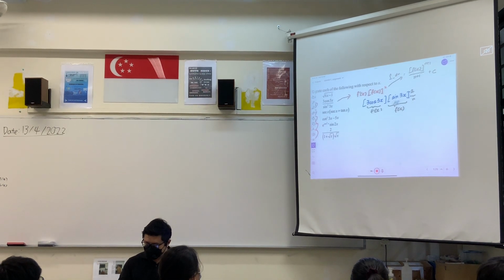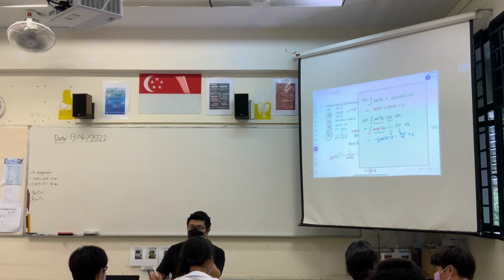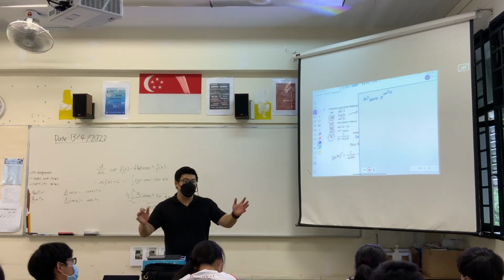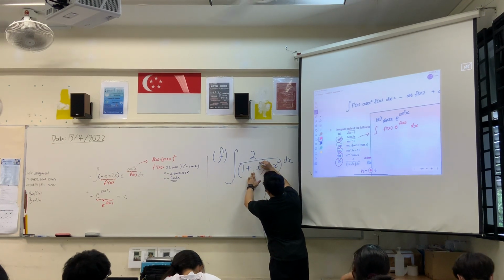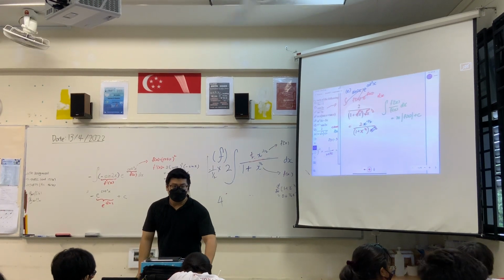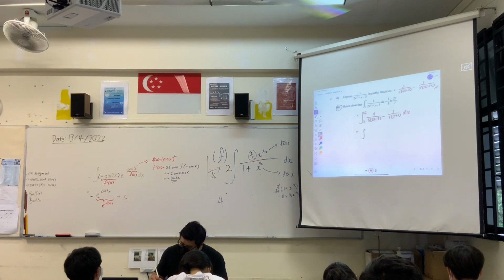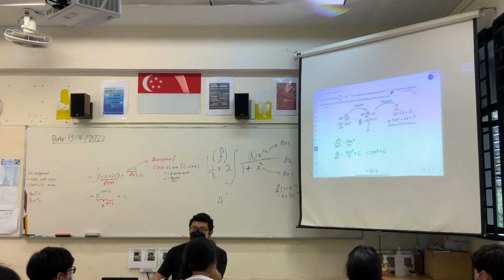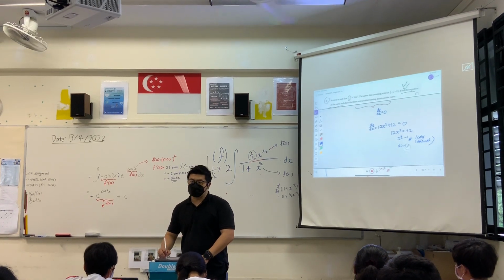JH401 Lesson 45 (Wed 13 April 2022) Recording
Went through T4 Assignment